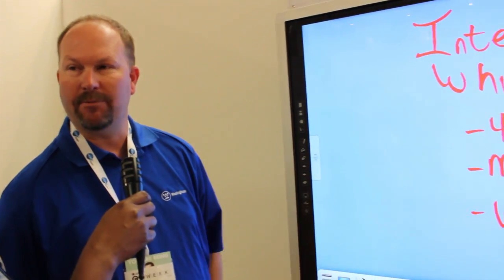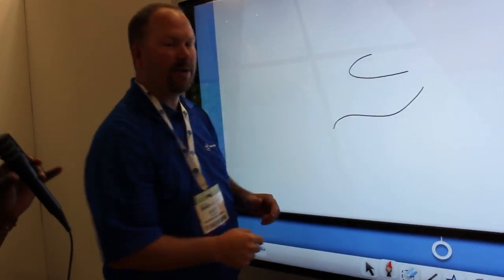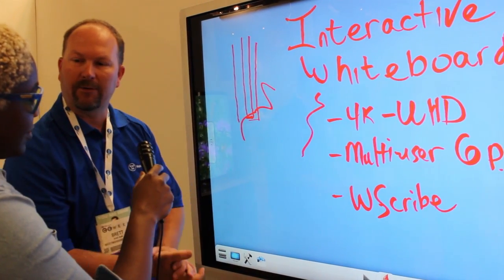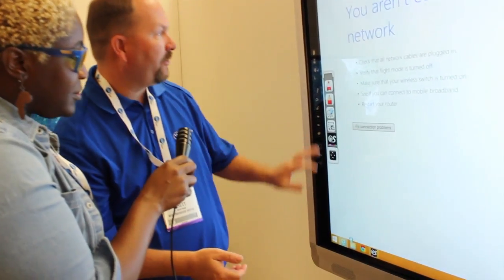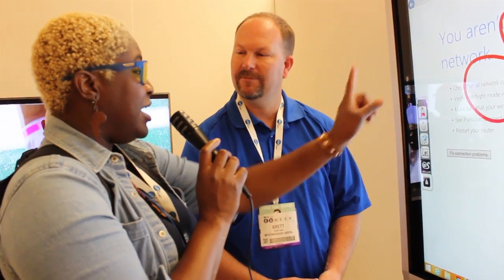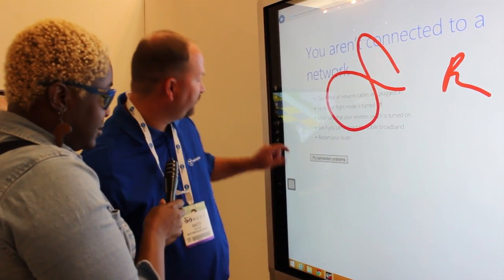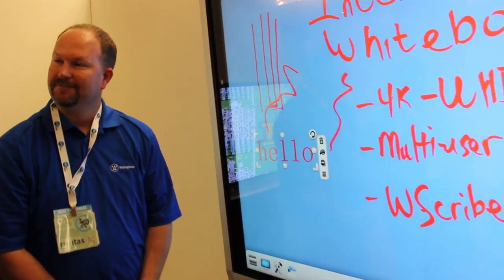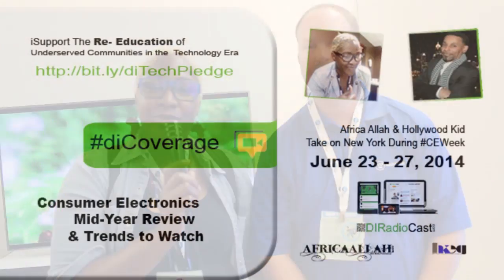CEWeek: @WestinghouseTV Digital Launches Interactive WhiteBoards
The Westinghouse Digital Whiteboard line consists of four models, ranging in size from 55-inch Full HD 1080p units through a massive 84-inch 4K (UltraHD) model, making them perfect for venues ranging from intimate classrooms to broad-scale auditoriums.

They are compatible with the latest Windows 8 and 7 operating systems with available optional PC module in the provided slot or user-supplied PC. The Westinghouse Digital Whiteboards feature its proprietary 6 point Touch system with Intuitive Rapid Response.

The intuitive control utilizes an included touch pen or the tip of your finger and provides a new dimension in interactive control by detecting touch points quickly, at an industry leading response time of 4 milliseconds with a touch radius of 5mm, and with high accuracy.
Shot with:Canon EOS Rebel T3i by Hollywood Kid